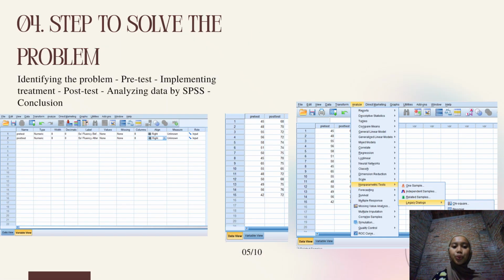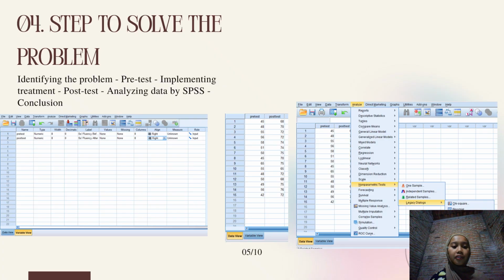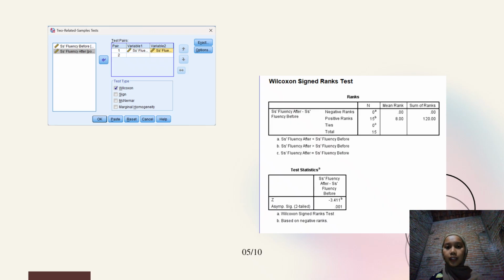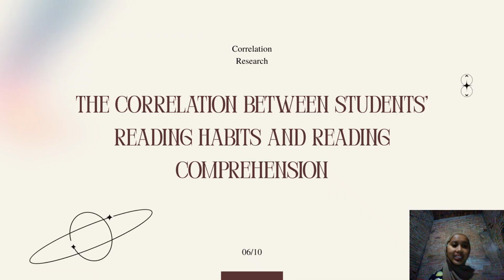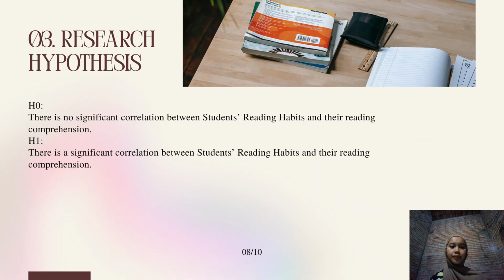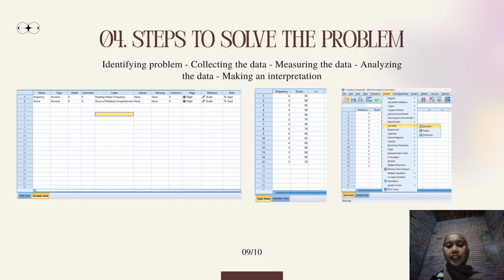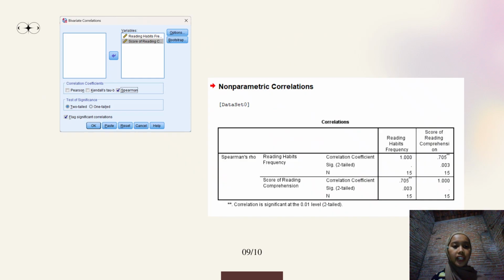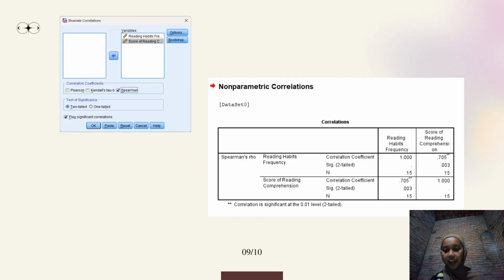11. Aura Farrah Dibba _ TBI 5C (Experimental & Correlation Research Final Test)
Explanation video about Experimental Research and Correlation Research. This video is for fulfilling Final Test of Research Statistics in ELT course, by my beloved lecturer, Ma'am Nurul Chojimah 🙏🏻✨😊 enjoy ~